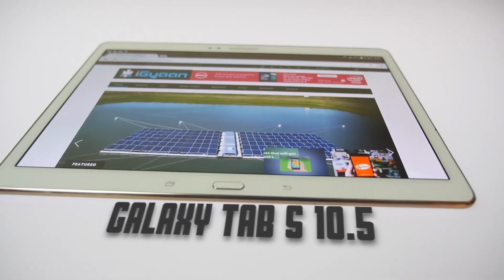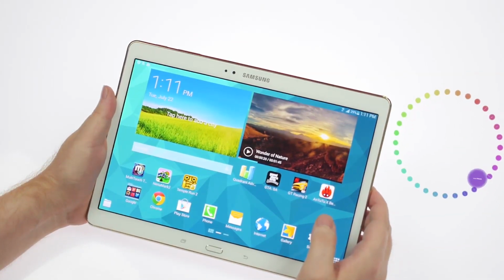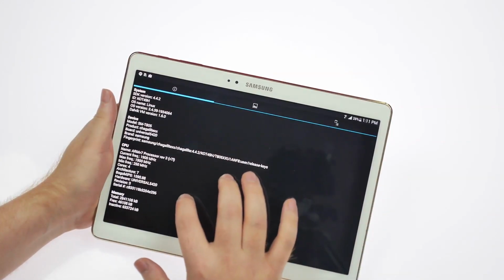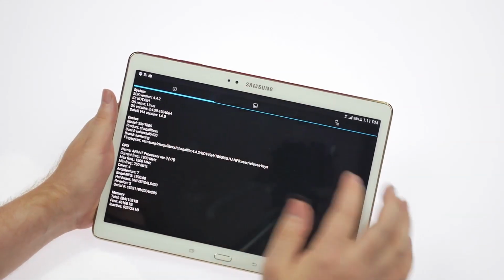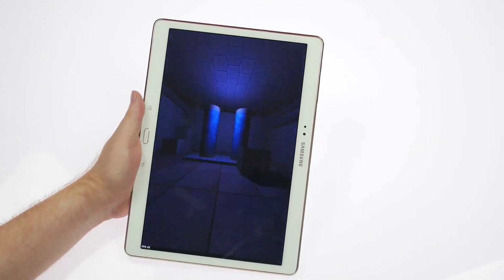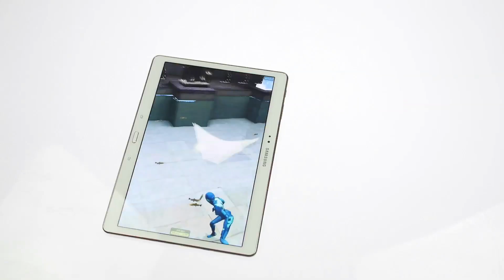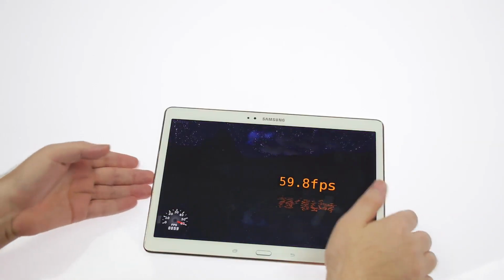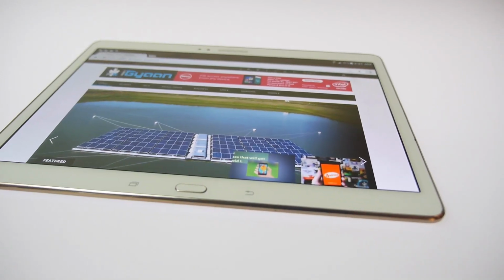Samsung Galaxy Tab S 10.5 inch BenchMarks and Hardware